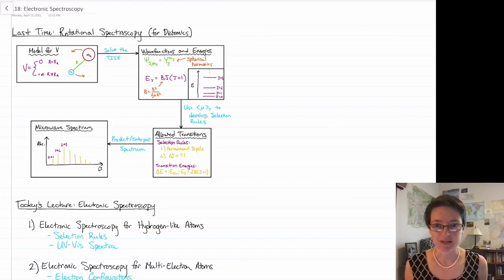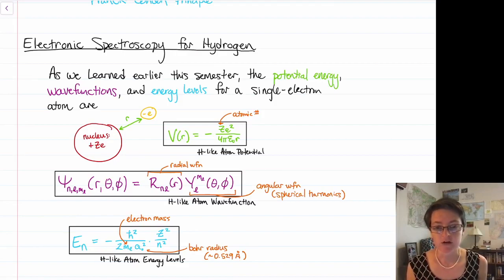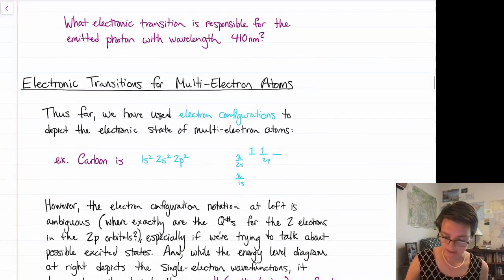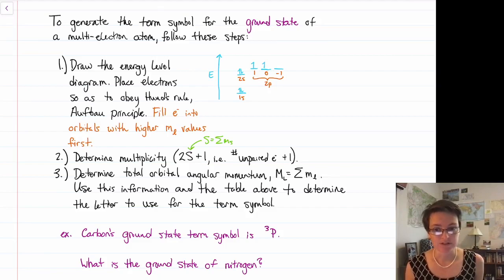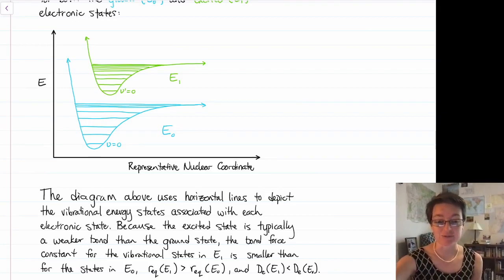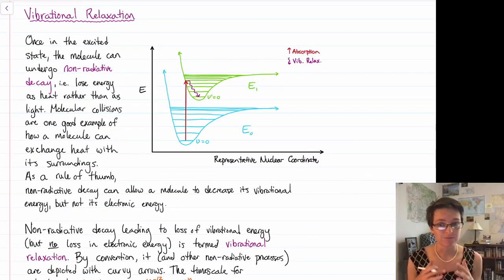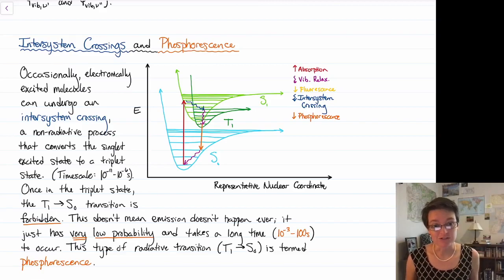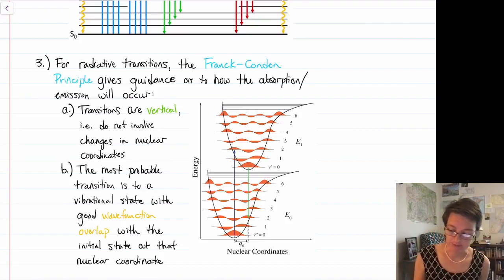L18: Electronic Spectroscopy